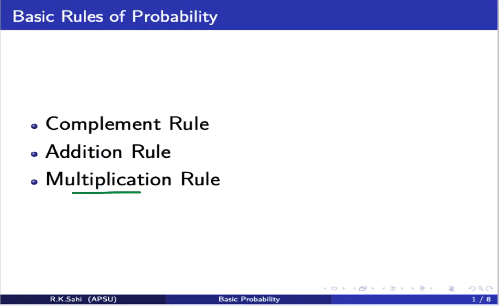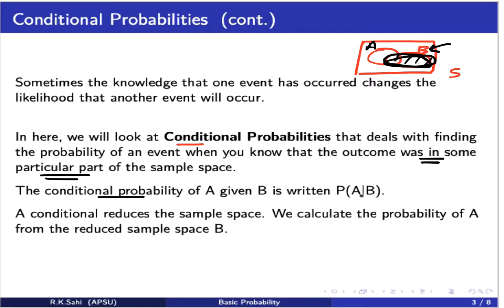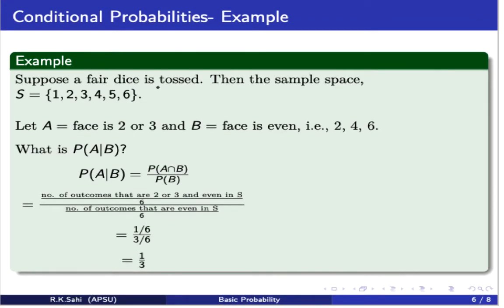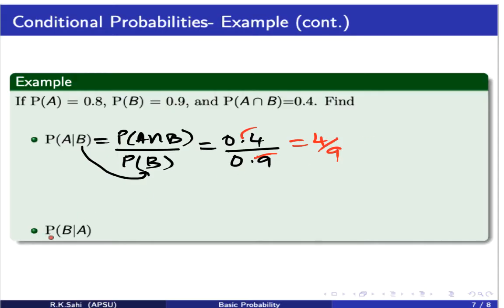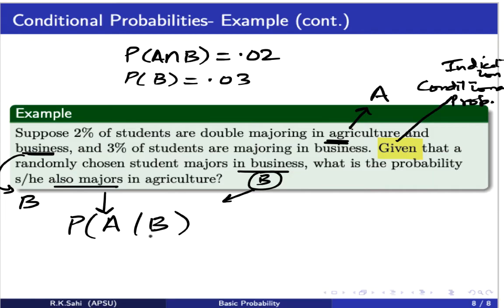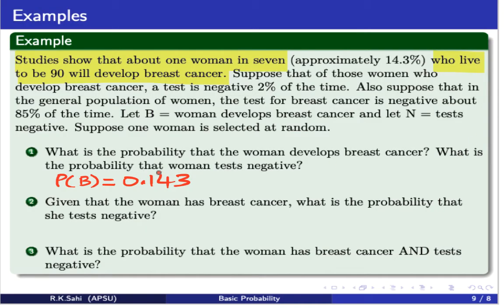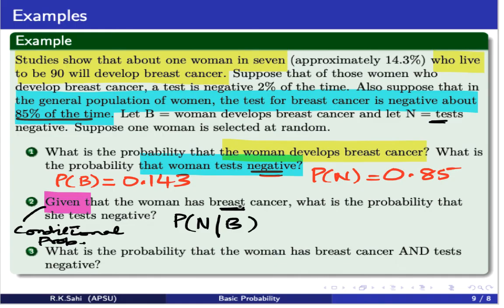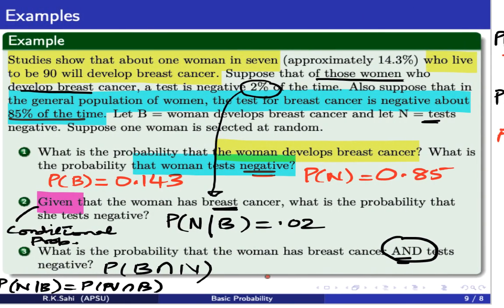Math1530 Ch3-P4-Conditional Probability